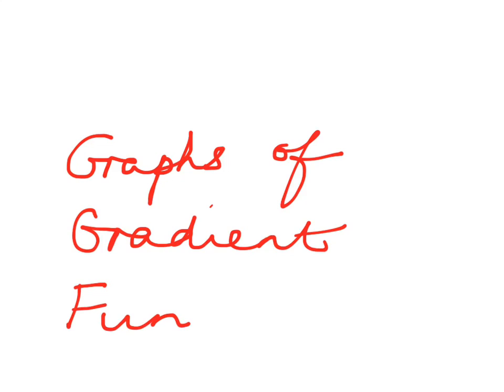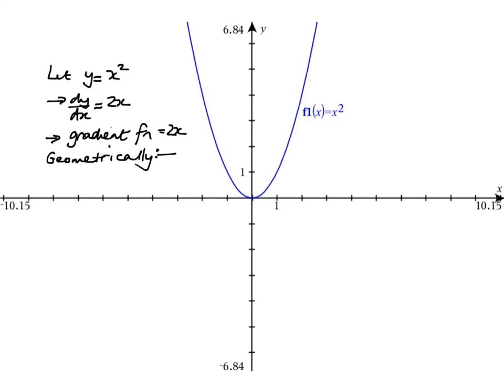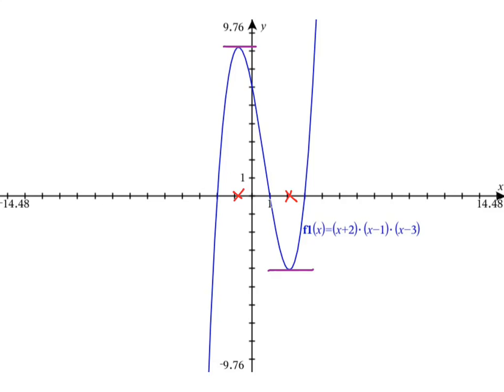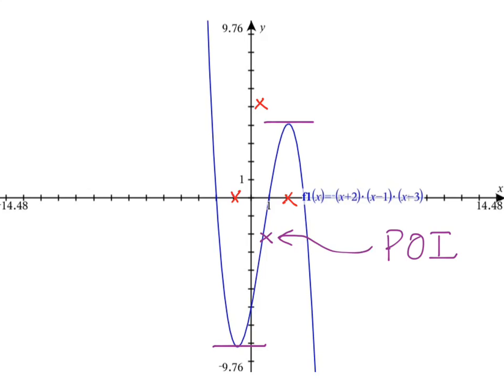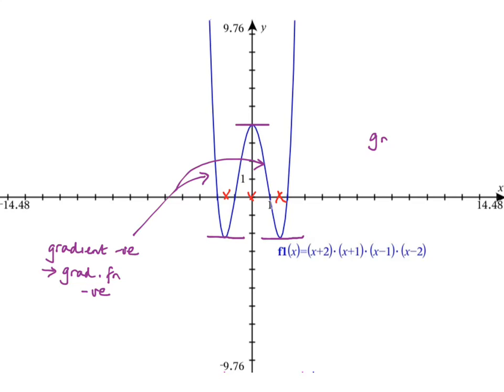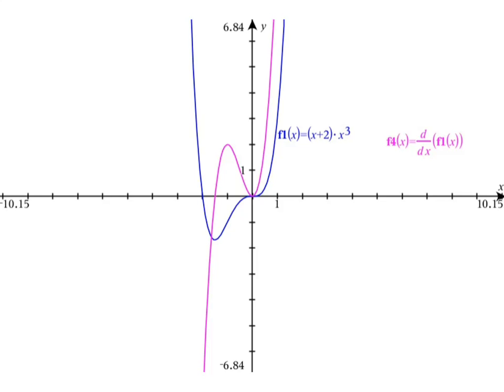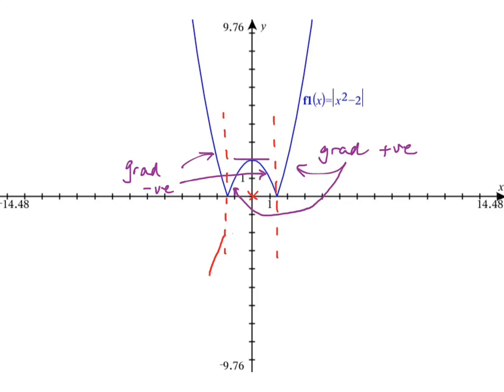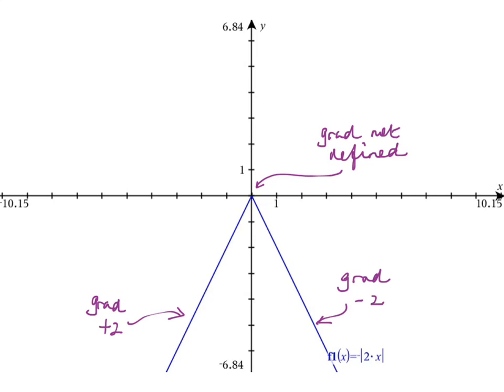MM 9H Graphs of Gradient Functions